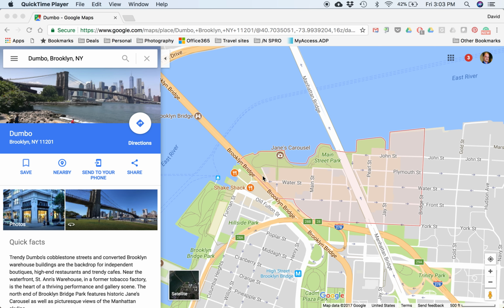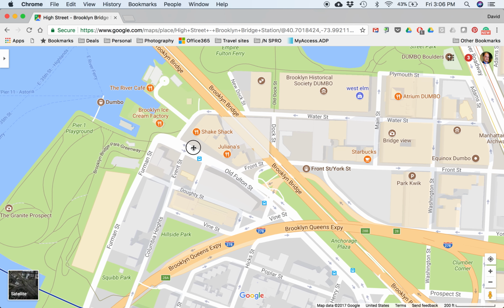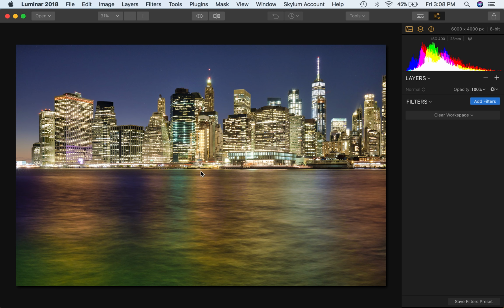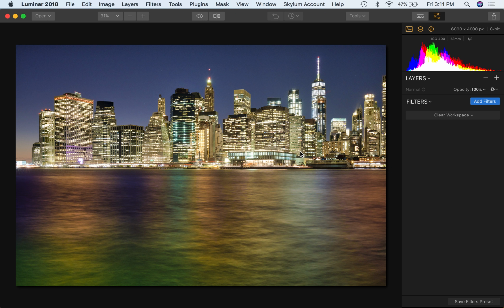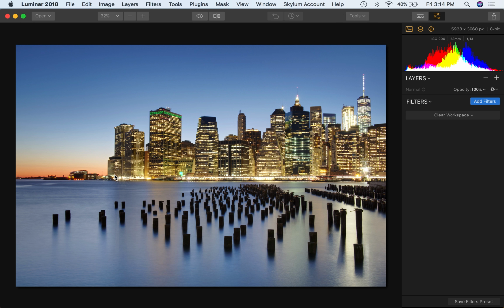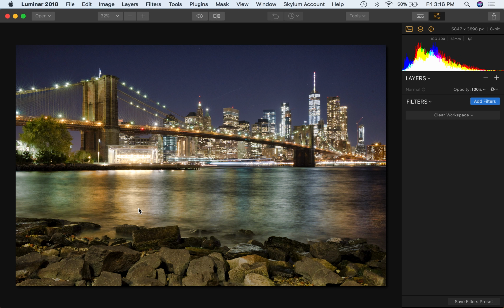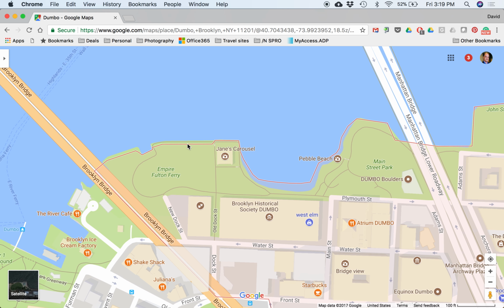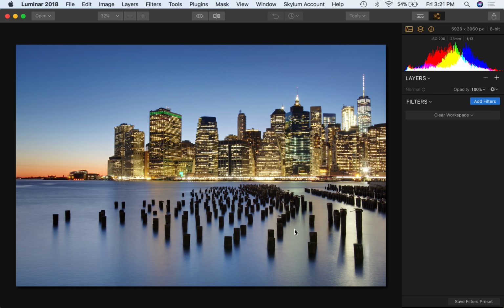Great NYC (Dumbo) Nighttime Photography Locations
Here's a quick overview of some my favorite locations for nighttime photography in the Dumbo area of Brooklyn, just across from NYC. I show these locations on Google Maps and I also show images I've taken from those locations and provide some suggestions and tips on how to get great images.